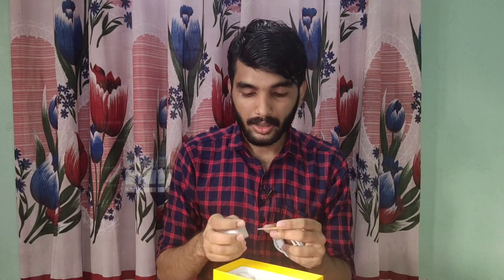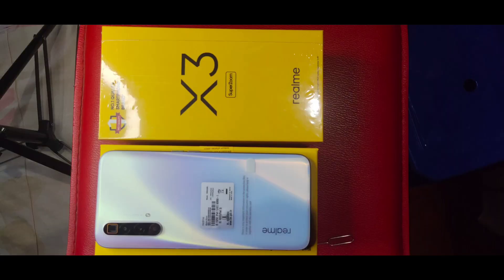realme x3 superzoom